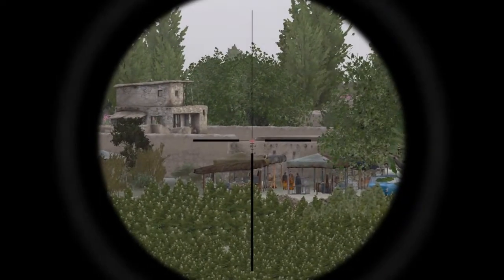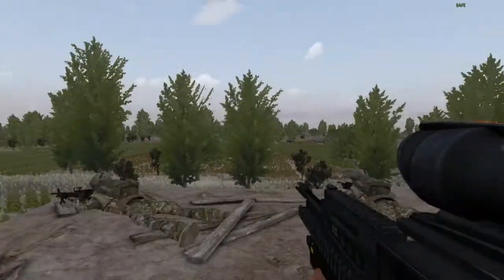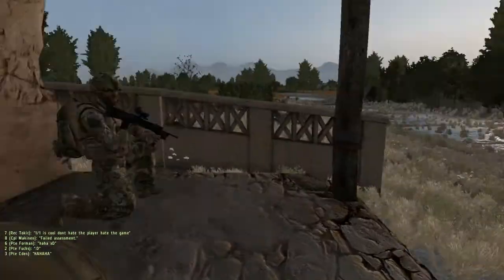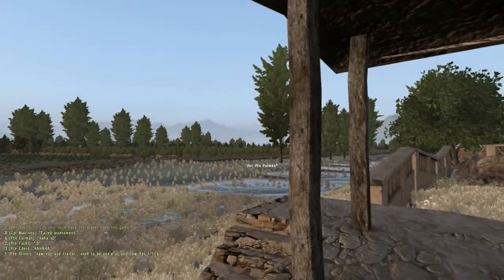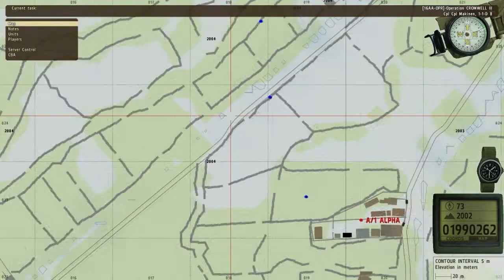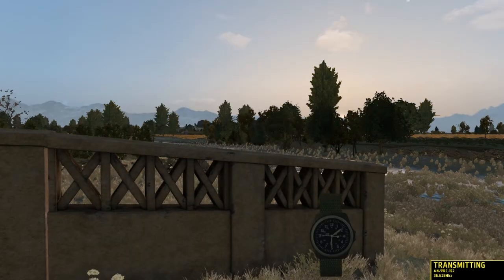16AA OP Cromwell III - Housewarming (2/4).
With the contact to the rear of the platoon seemingly dealt with, the section is ordered to move to a nearby compound in order to get better eyes on the nearby road, as well as spread the platoon's line out so we're not all bogged down in one spot. It turns out to be a very good call, as shortly after getting our sightlines up within the compound, members of the section spot a group of armed men moving rapidly toward friendly positions.